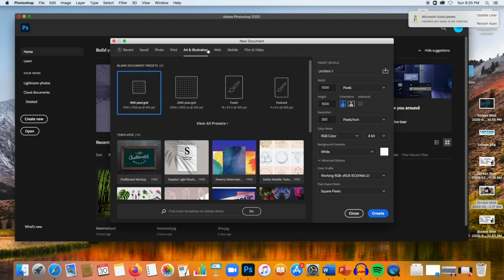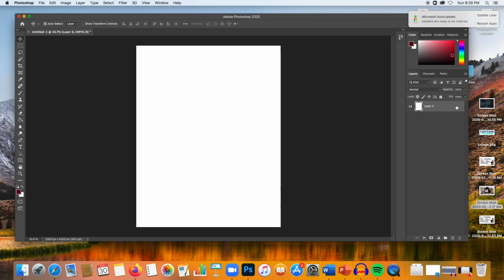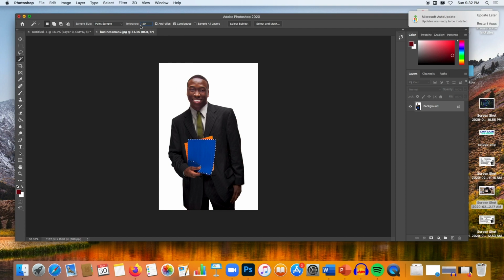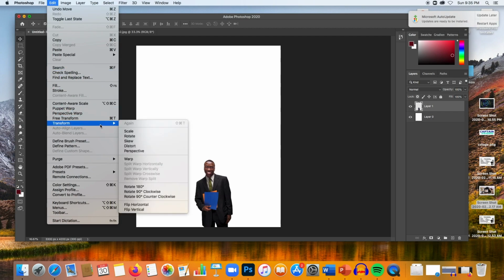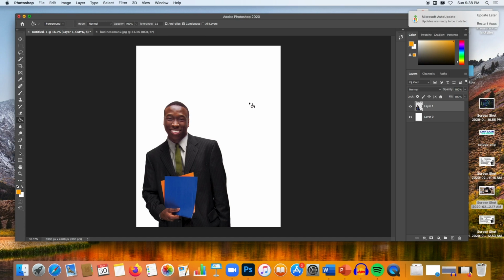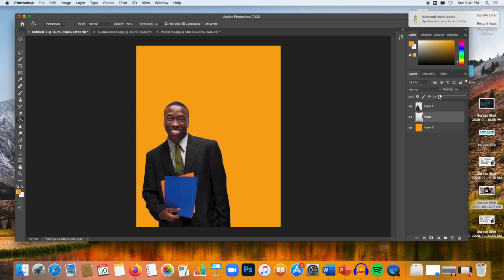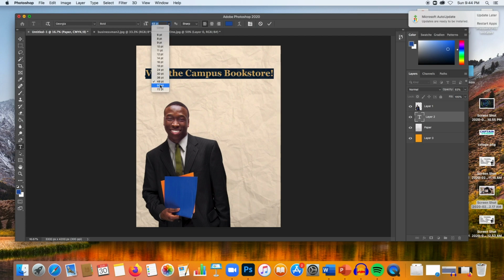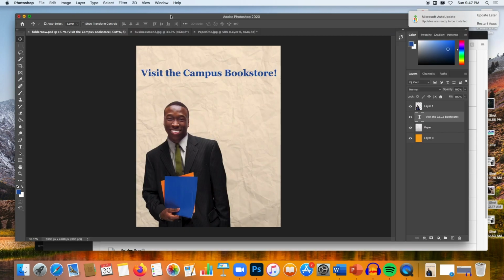COMM 233 - Week Two - Photoshop Skills - Making a Flyer/Mini-Poster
Recorded in 2020 for class.